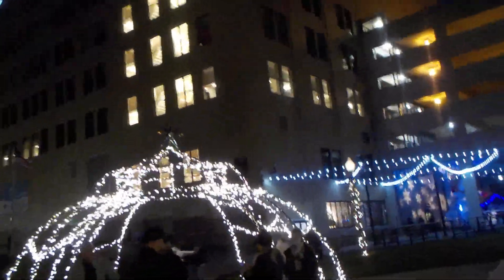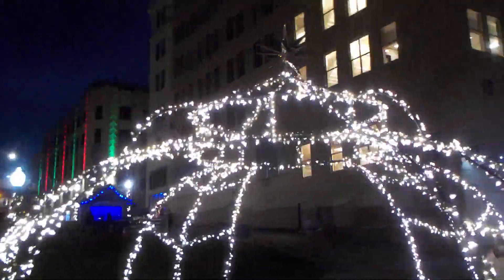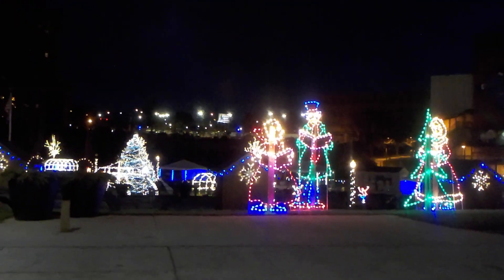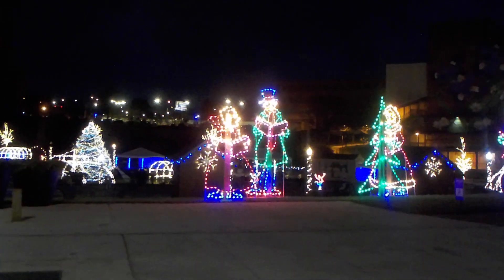A Huge Christmas Decorations In Lock 3 #1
I don't get how they got them up there. They look so nice!